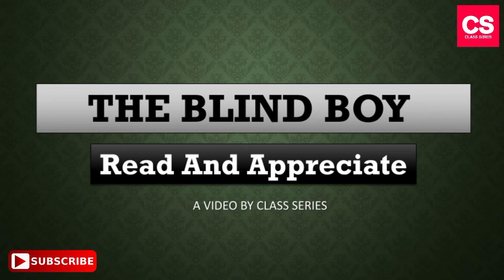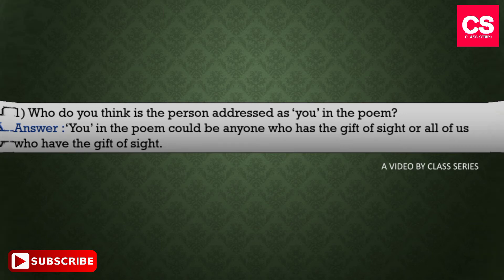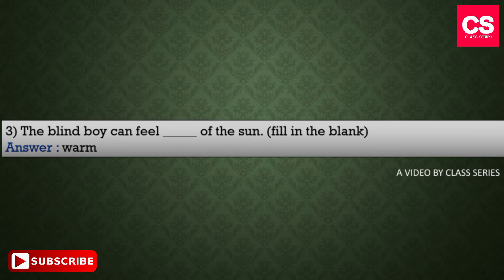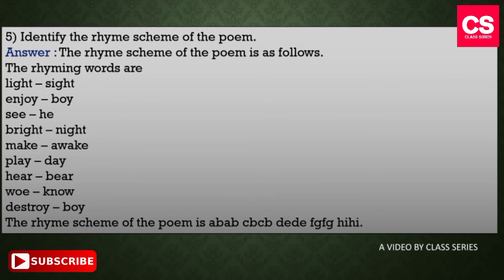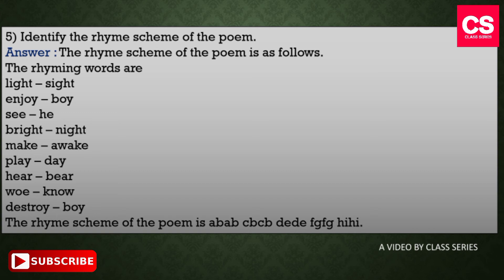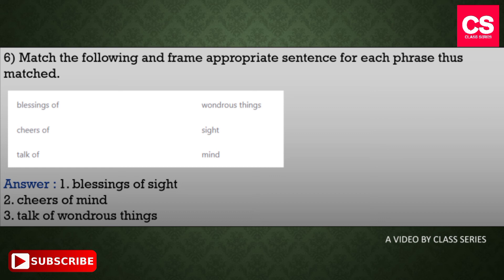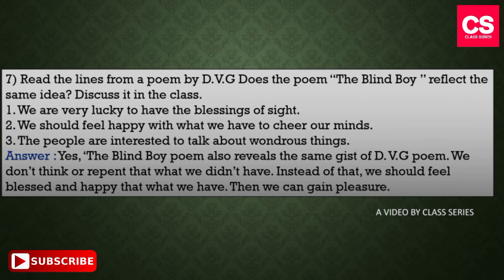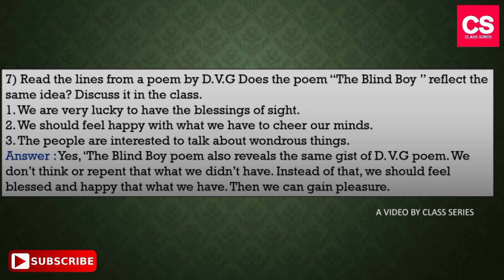The Blind Boy-Class 10 SSLC English Poem-Read And Appreciate-Question Answers-Class Series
This Video Is About "The Blind Boy" Poem Question Answers (All Read And Appreciate Question Answers)

This Video Is Available In Our Playlist As "Class 10 SSLC English".

This Lecture Was Conducted By Owner Of Class Series.

Tags Associated With This Video,

Video Language : English (Simple English).
Screening : Power Point Presentation.
Our Gears & Gadgets,

Camera: Vivo V11 Smartphone Camera.
Editor   : Power Director Mobile Version.
Mic       : Boya Professional BYM1 Microphone.
Tripod : Model 3110 Portable Tripod.
Extra Apps We Use : Logo Plus, YouTube Studio, Video Compressor.